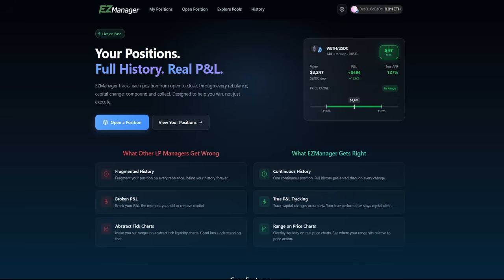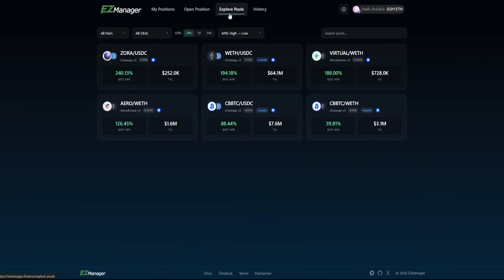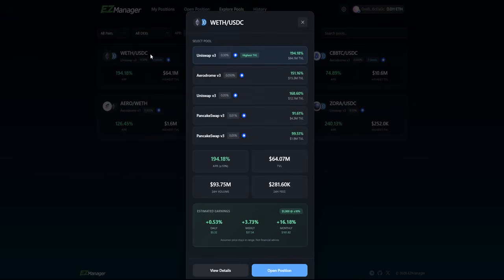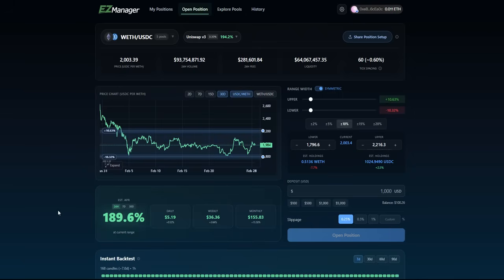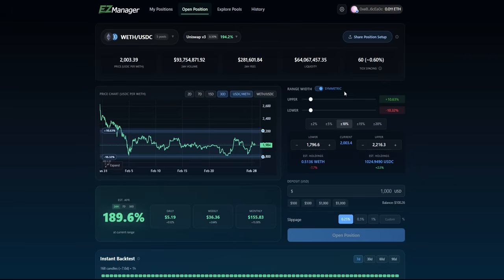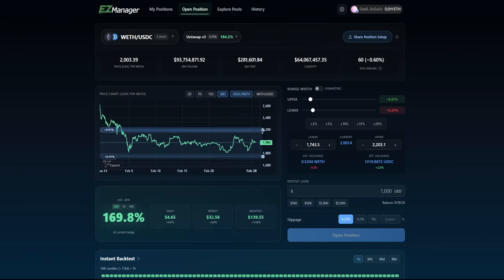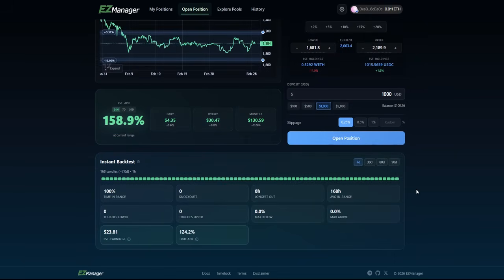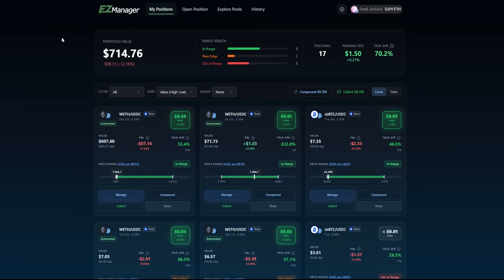EZManager Tutorial: How To Open A Position (Pick Pool, Set Range, Deposit)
Learn how to open a concentrated liquidity position in EZManager, step by step. We'll walk through choosing a pair and pool (Explore Pools vs Open Position), setting your range, checking the on-screen preview, and making your deposit so you can enter cleanly.